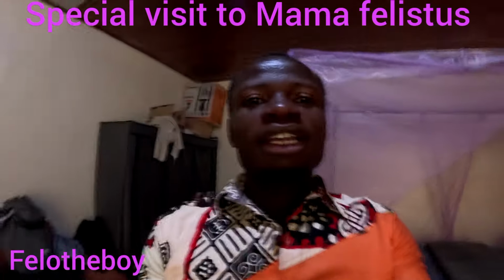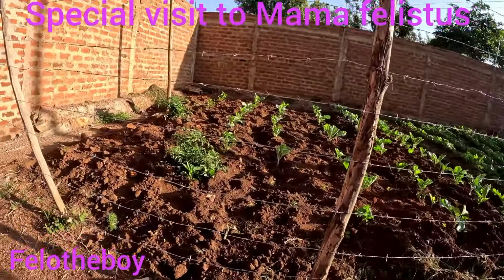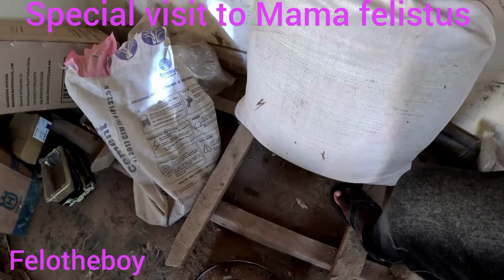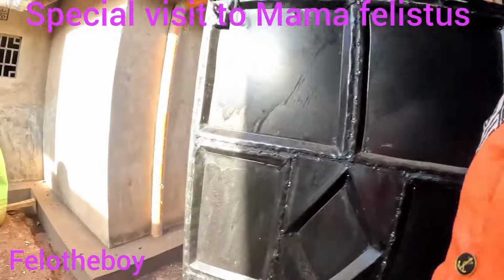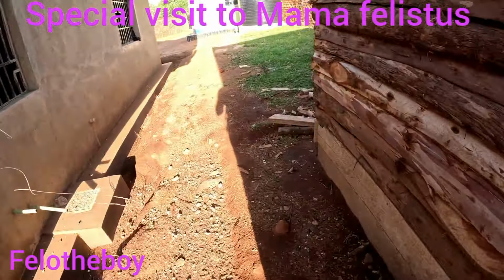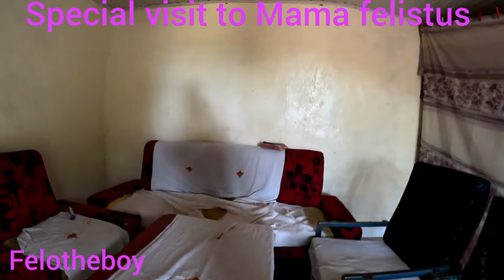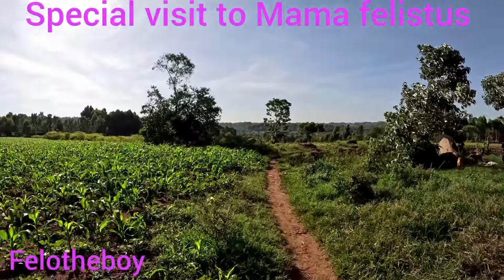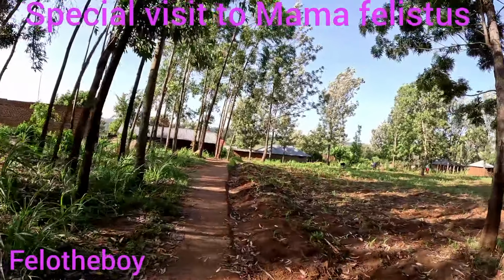How to become a MILLIONAIRE from poultry FARMING In AFRICA